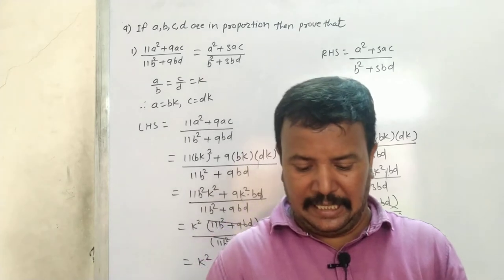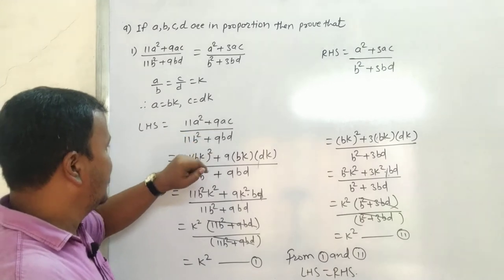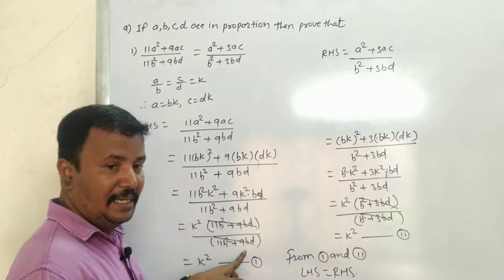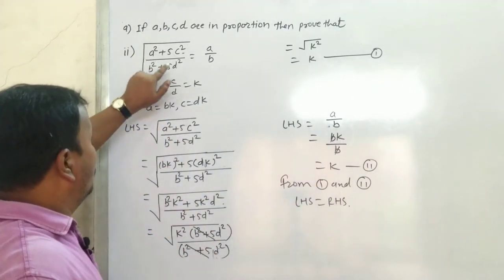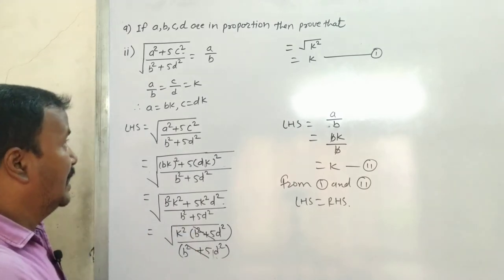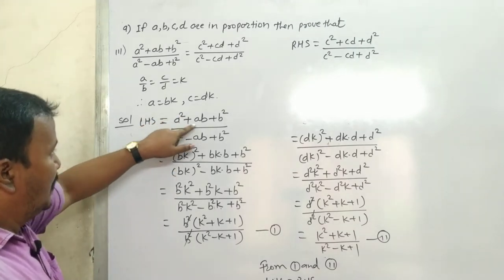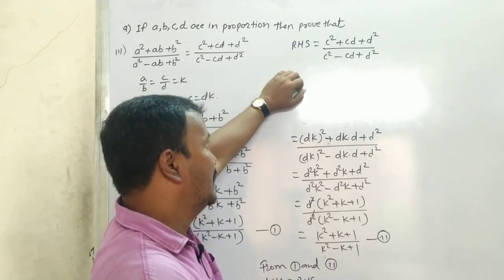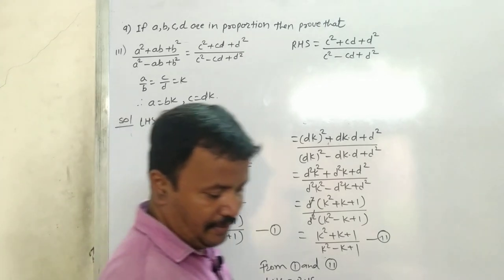Class 9th | SSC | Maths 1 | Chap 4 | Ratio and Proportion | Problem Set | Q9